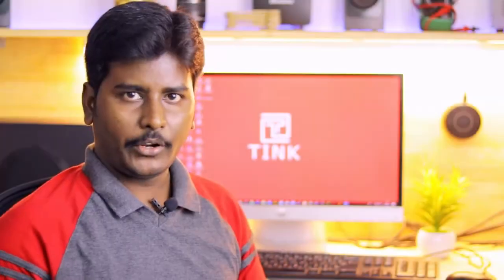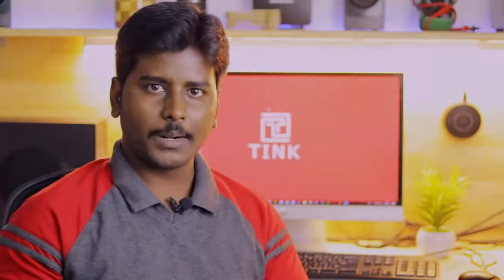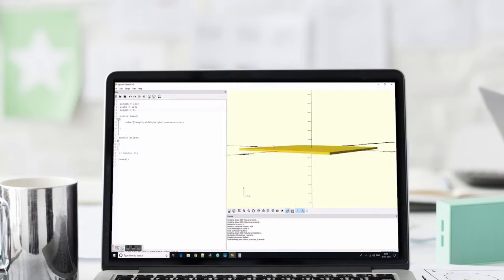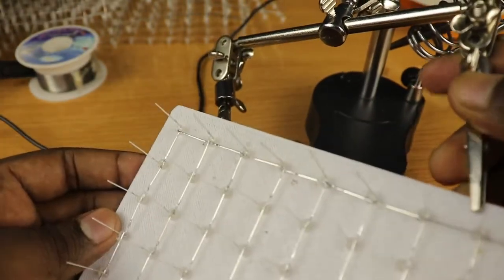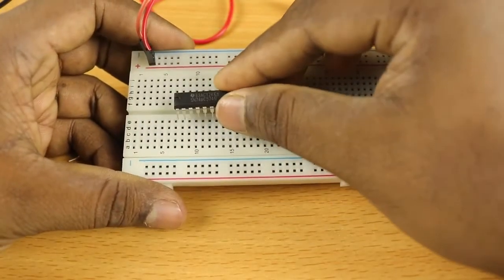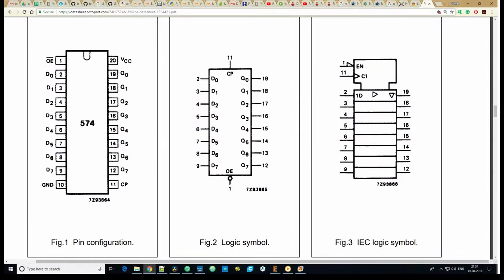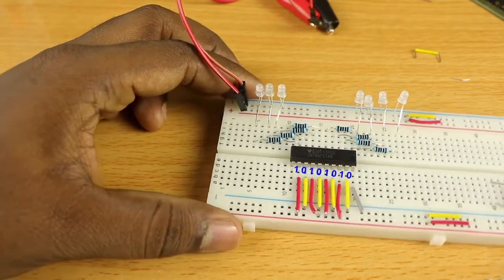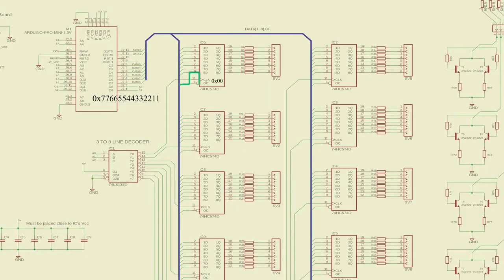#8 Tamil How to celebrate your birthday like a nerd!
ashan birthday celebration video,

birthday celebration viral video,

birthday party video link,

birthday party viral video,